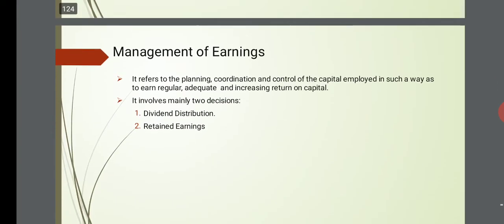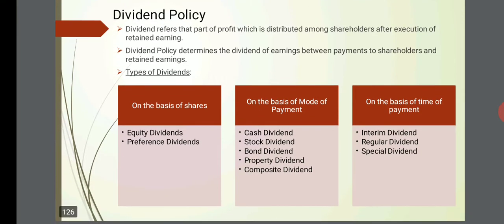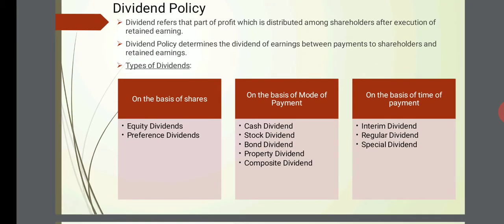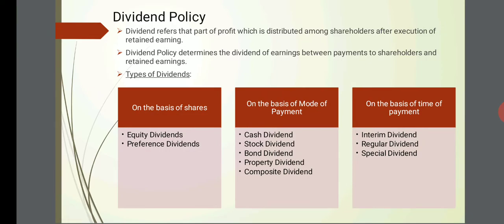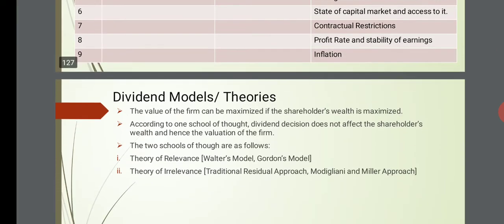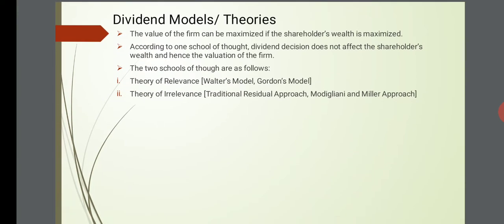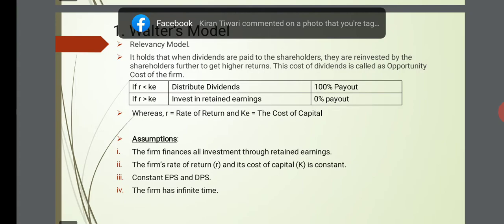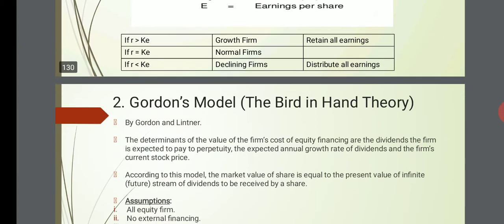Financial Management..Lesson 11...Internal Financing and Dividend Policy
Financial Management..Lesson 11...Internal Financing and Dividend Policy, Master of Business Administration, MBA, University Exams, Barkatullah University